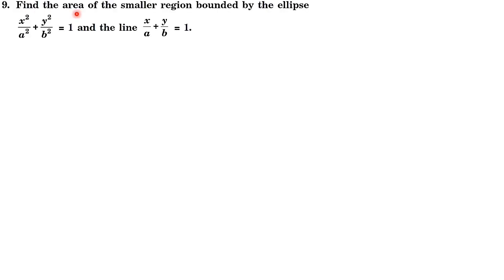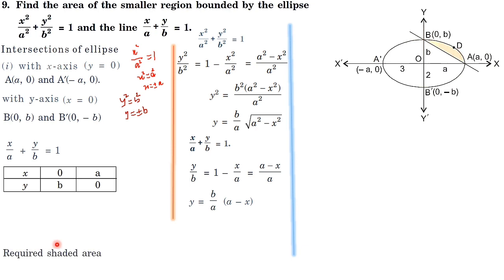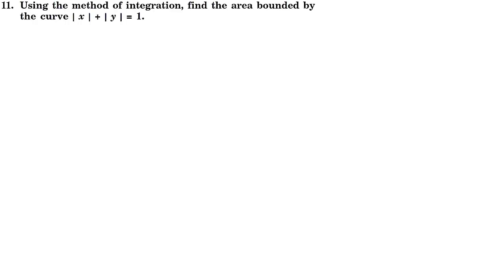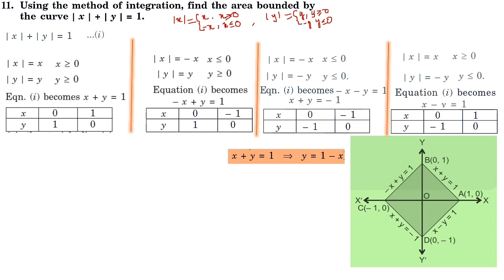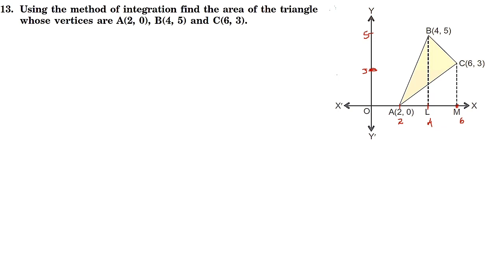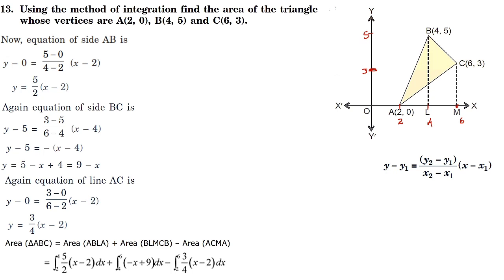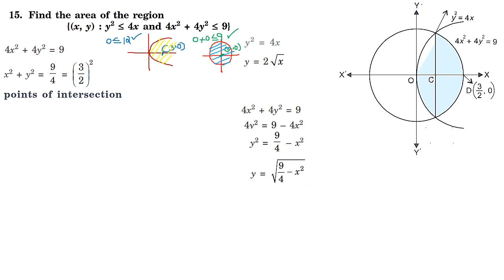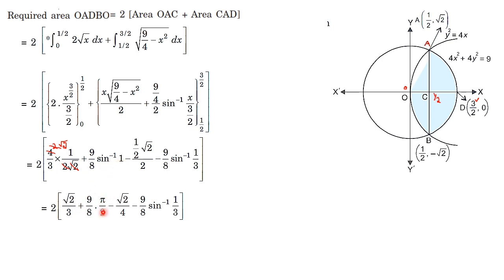Class 12 Applications of Integrals Part 4